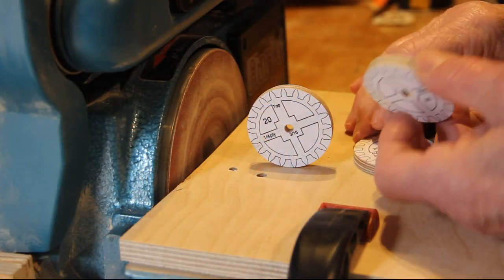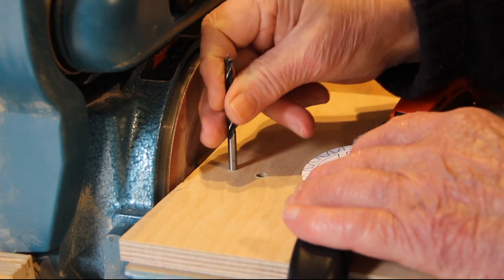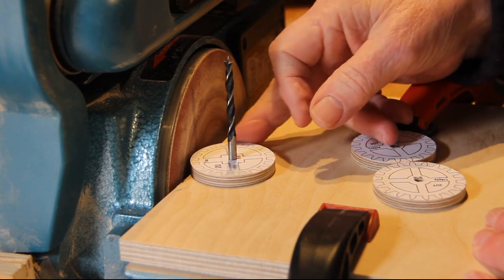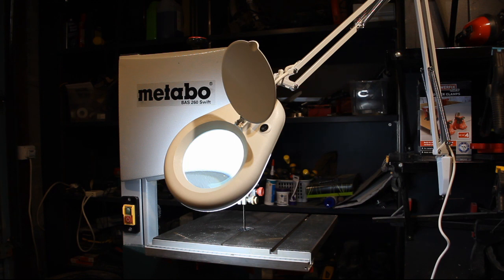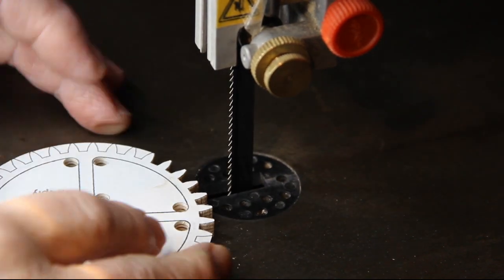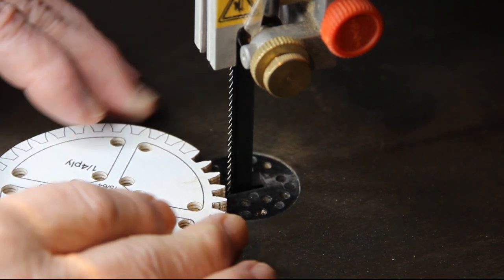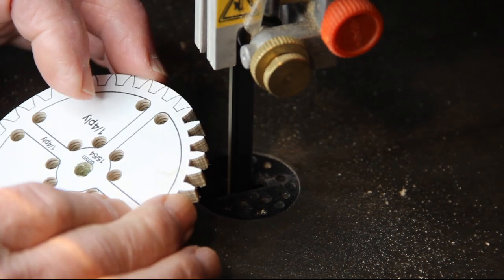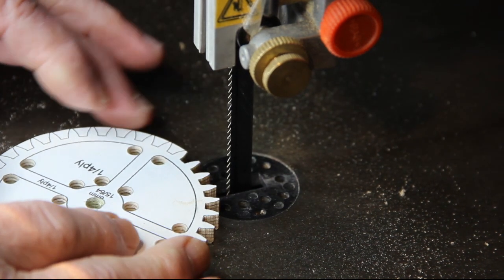Cutting gears for a wooden clock.mp4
How to hand cut wooden gears